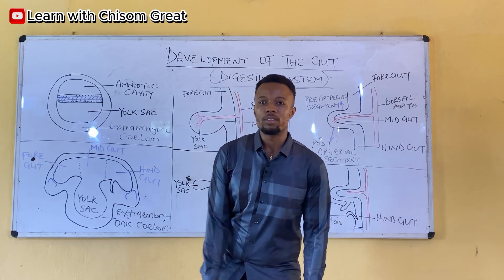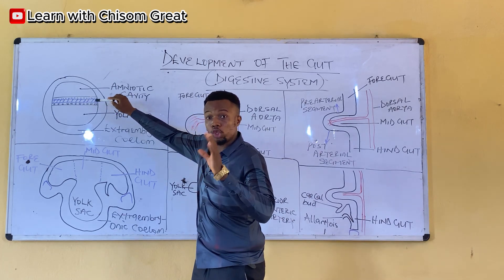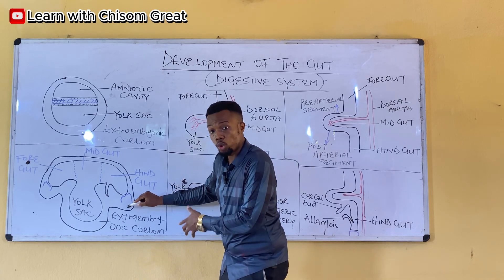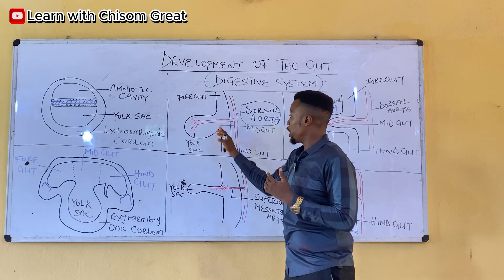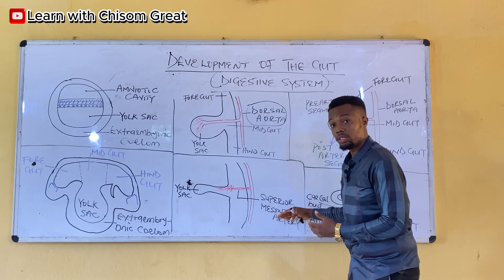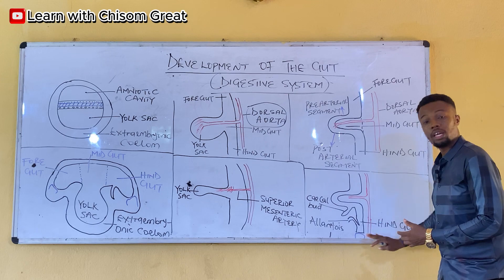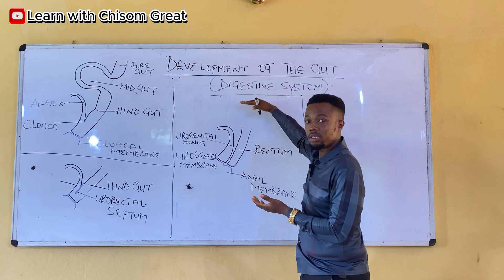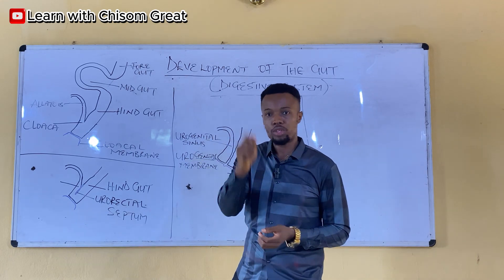DEVELOPMENT OF THE DIGESTIVE SYSTEM || GUTS